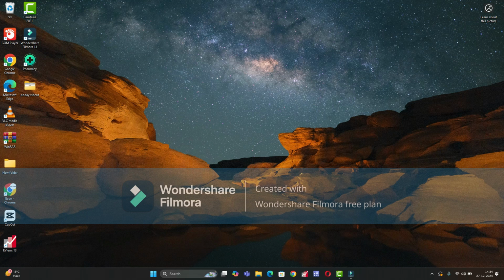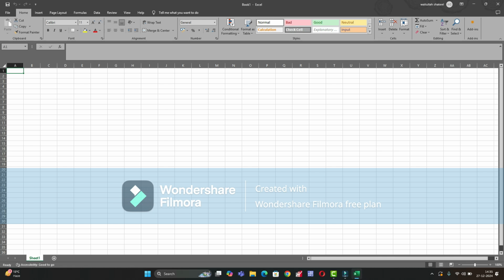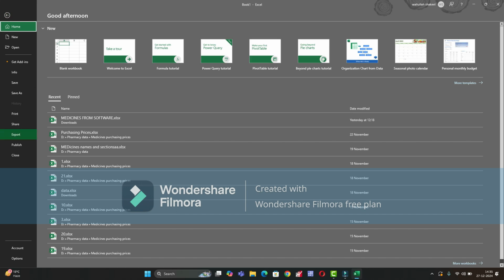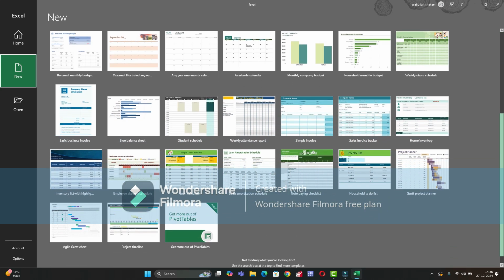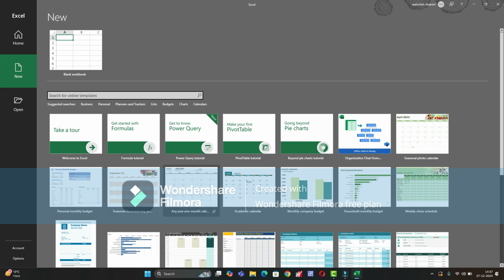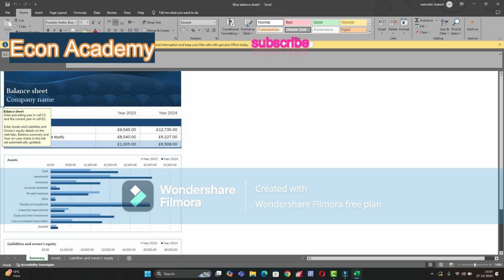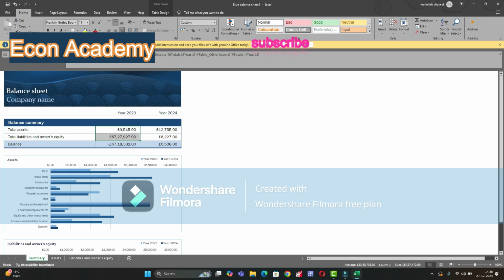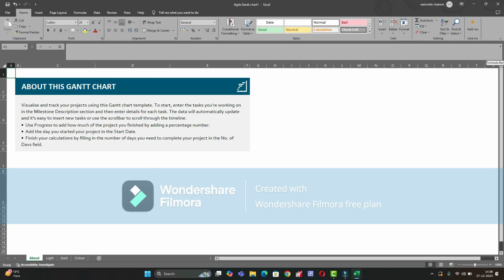Excel Basics-Open | Close | Use Built-in Template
Excel Basics - Open, Close, & Use Built-in Templates! 🗂️ Whether you're a novice or looking to sharpen your skills, this video has you covered. Discover how to seamlessly open and close your Excel documents 🍃, and explore numerous built-in templates that can revolutionize your spreadsheets! Transform data organization with ease and impress colleagues with stunning formats designed for efficiency. 📈